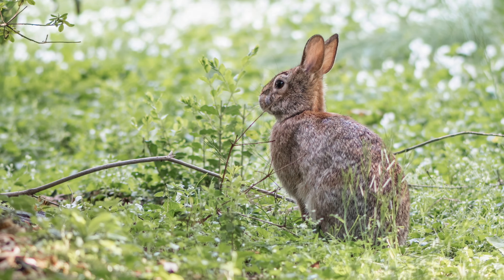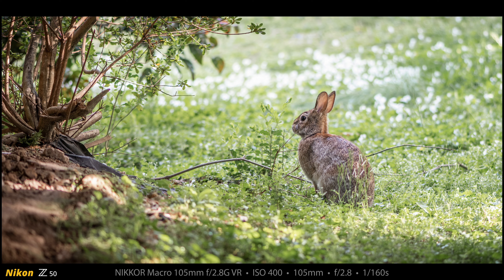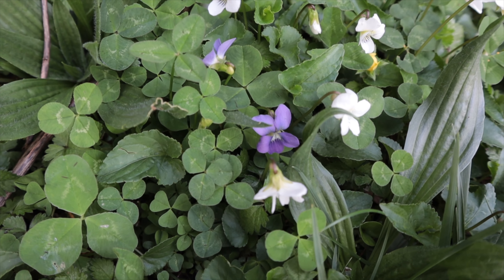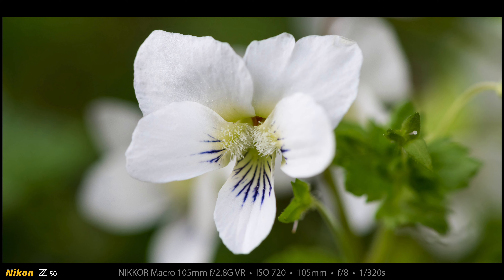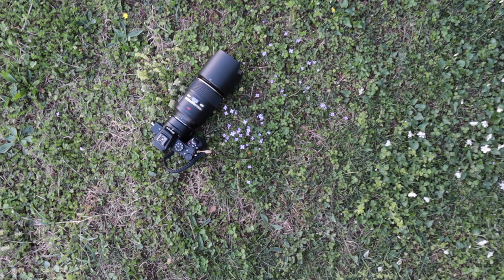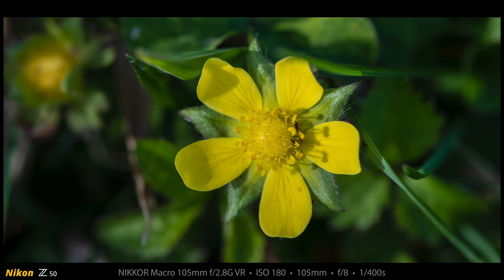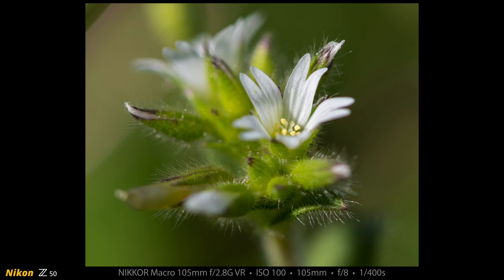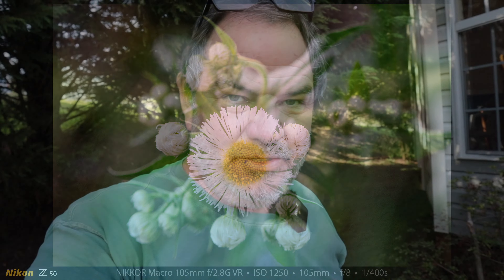Nikon Z50 • Tiny Flower Macros and a Rabbit! 105mm 4K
Using my Nikon Z50 and the 105mm f/2.8 "Micro" macro lens, I make photos of tiny white violets and more in my yard.